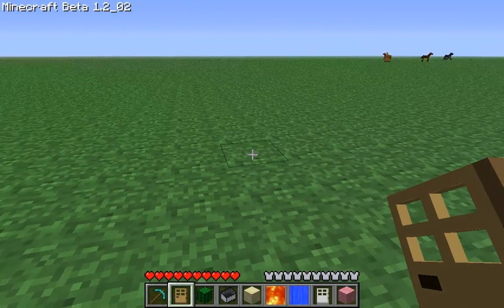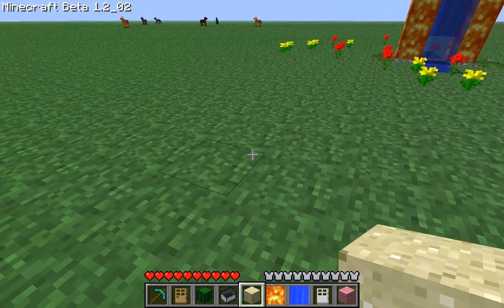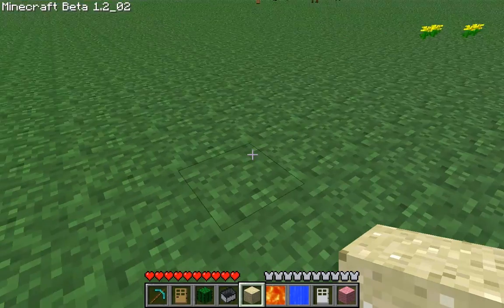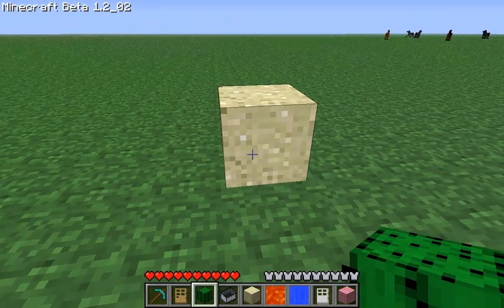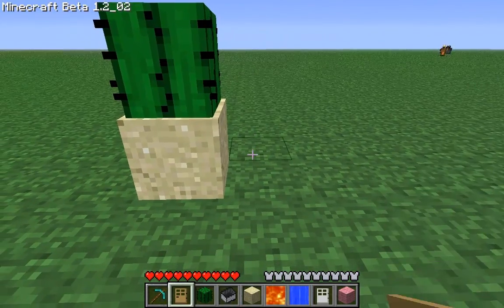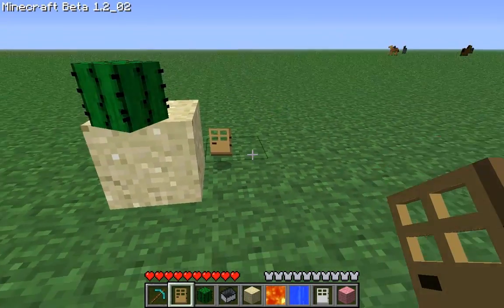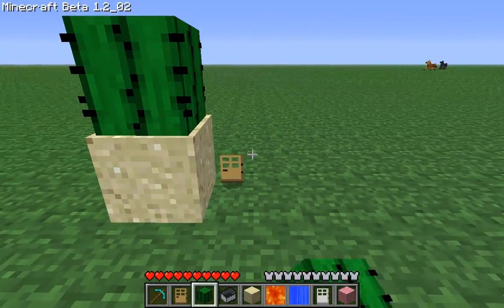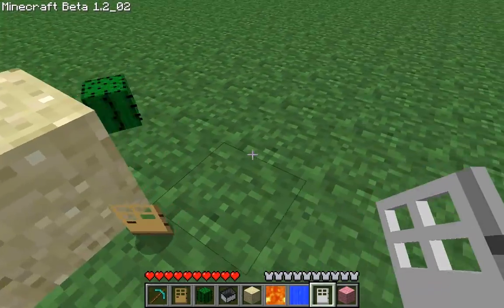Minecraft Tutorial - The Door Cloning Glitch